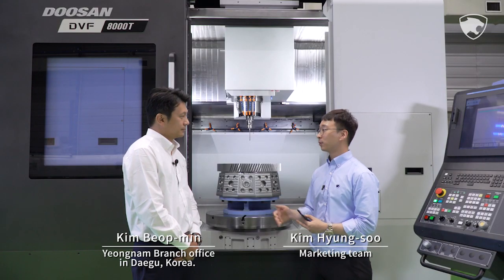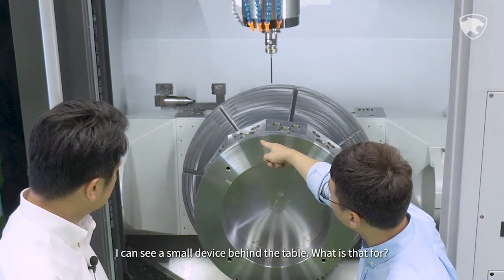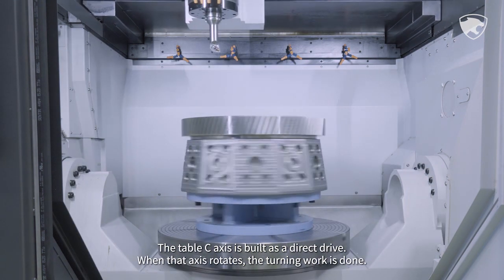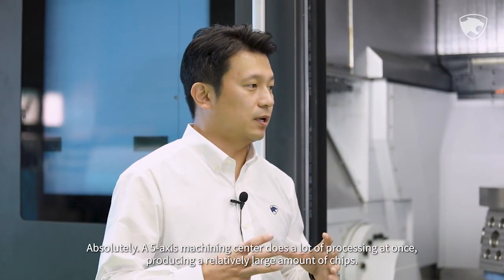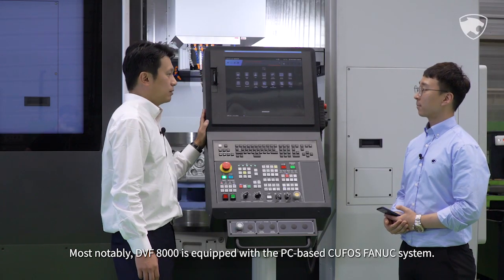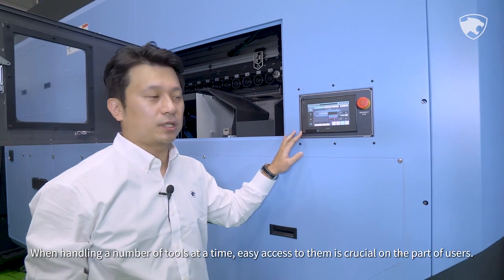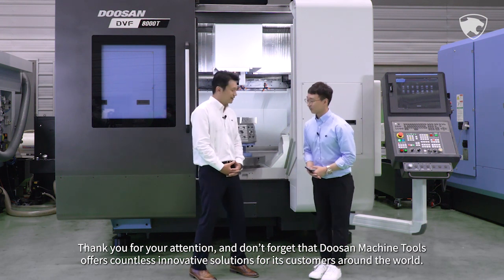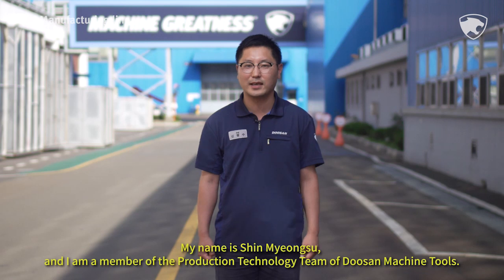All about DVF 8000Tㅣ5axis machining center with Turning function ㅣDOOSANㅣCNCㅣInterview, real cutting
00:00 Intro
00:07 Live From Factory
05:51 Product - DVF 8000/8000T
07:08 Product - DVF Production line tour
12:05 Live Cutting

Doosan Machine Tools, DVF 8000T
5AXIS with Turning
Gear Skiving, 5-axis Vertical Machining Center with 800 rotary table